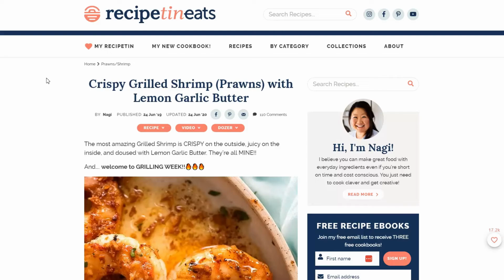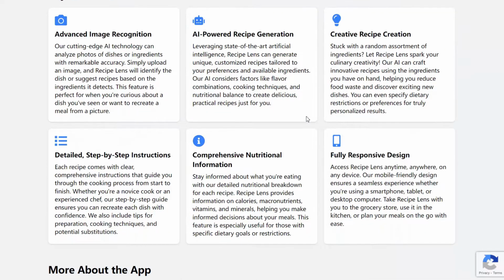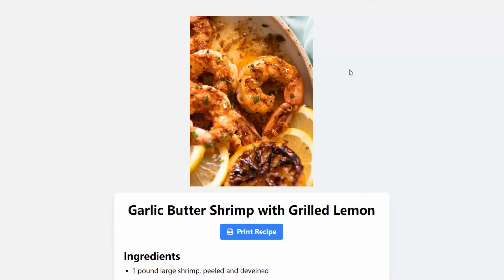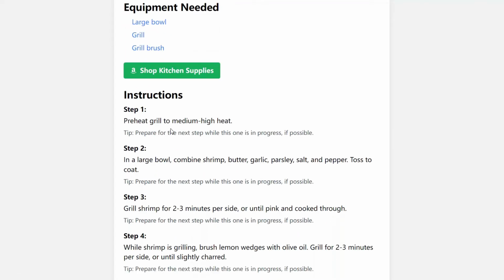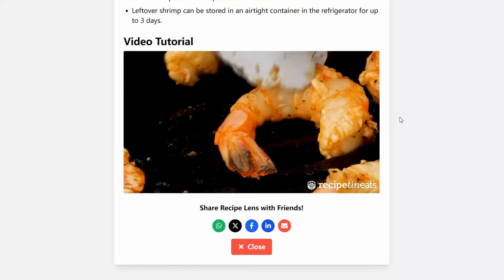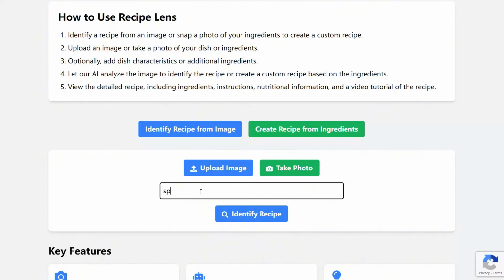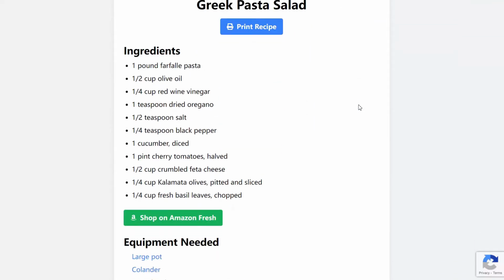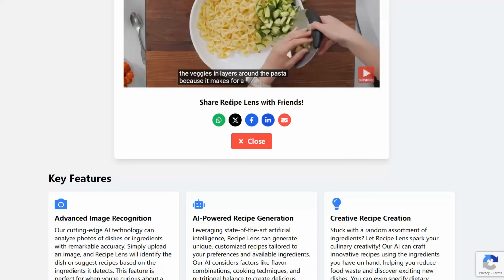Generate Detailed Recipes from Photos with Free AI Tool Recipe Lens!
Introducing Recipe Lens, a free AI tool that turns images of dishes or ingredients into full-fledged recipes.

From ingredients and instructions to nutritional info and video tutorials, this tool makes cooking easier and more fun.

Watch as we explore how to use Recipe Lens, test it with a real dish, and see how it can transform your cooking experience.